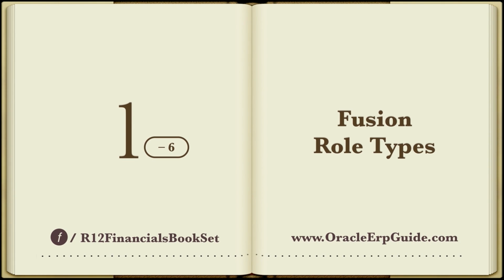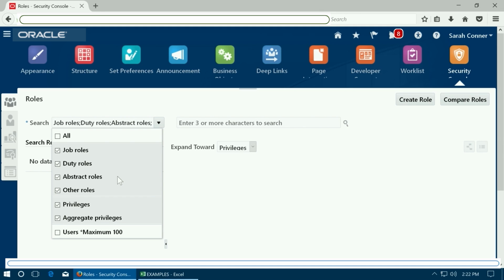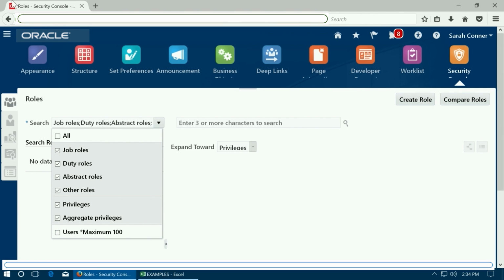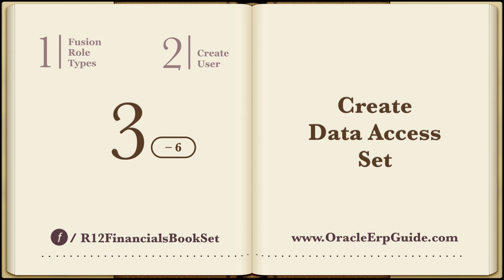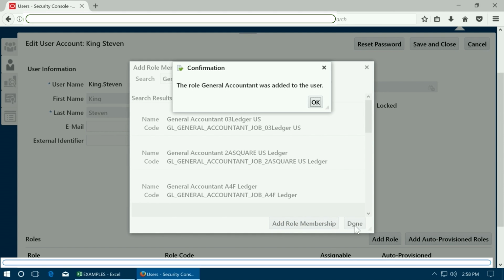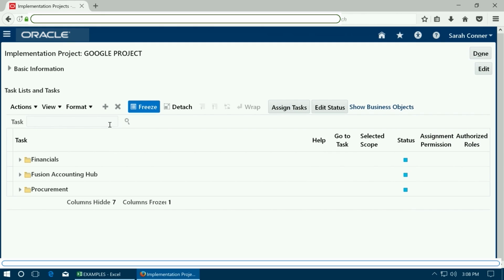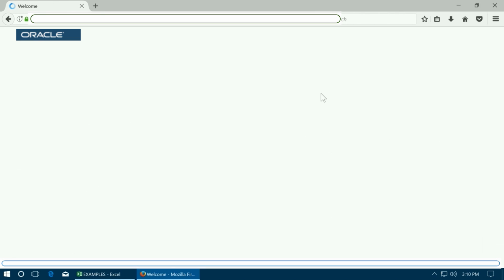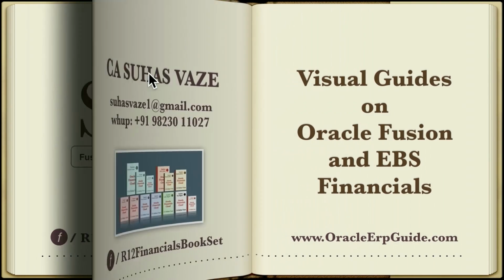Oracle Fusion Roles and Data Access - Hands On Demo